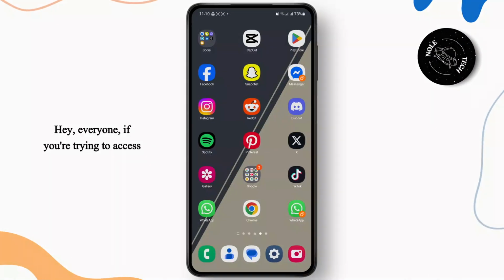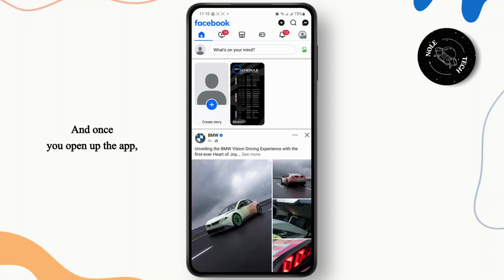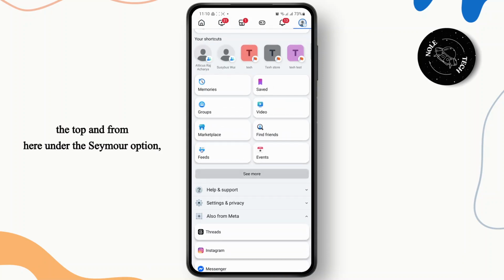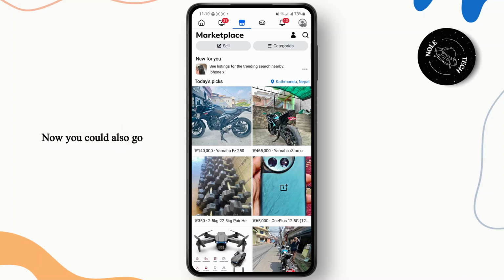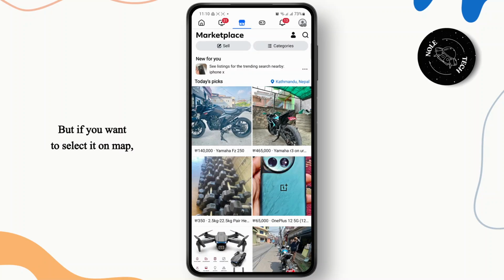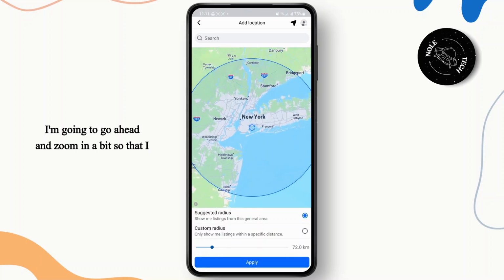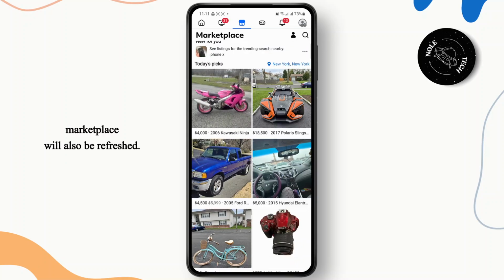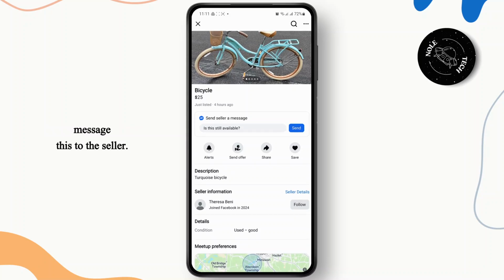How to Access Facebook Marketplace on Mobile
Learn how to access Facebook Marketplace on mobile in this quick and easy tutorial. Whether you're troubleshooting issues or just discovering the platform, this step-by-step guide will help you navigate to the Facebook Marketplace with ease!

In this video, you'll find out how to access Facebook Marketplace on your mobile device. We'll also cover solutions for fixing Facebook Marketplace not showing and how to get Marketplace back on Facebook.

Timestamps:
0:00 Introduction
0:15 Step 1: Open the Facebook App
0:40 Step 2: Navigate to the Marketplace Tab
1:10 Troubleshooting: Fixing Marketplace Issues